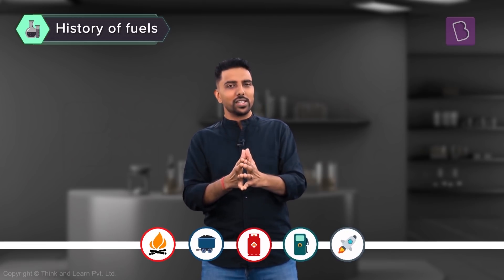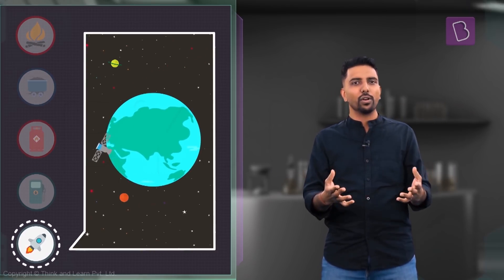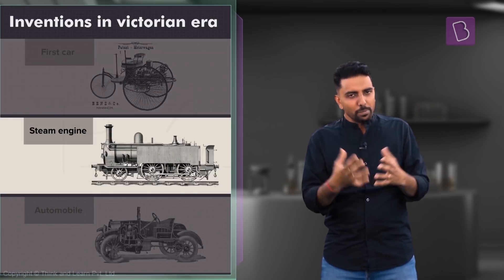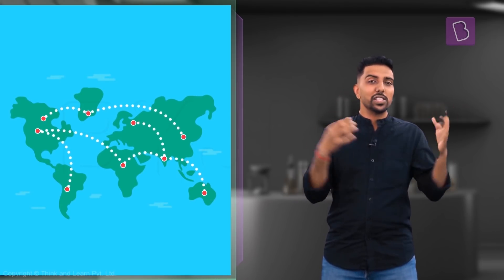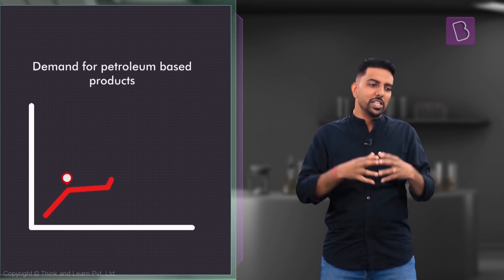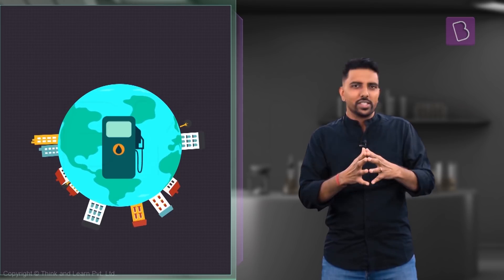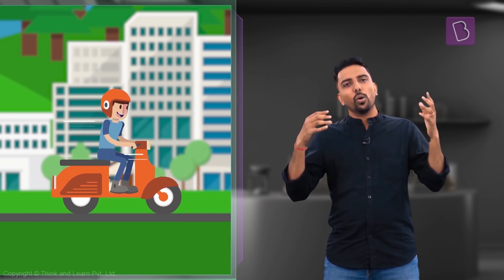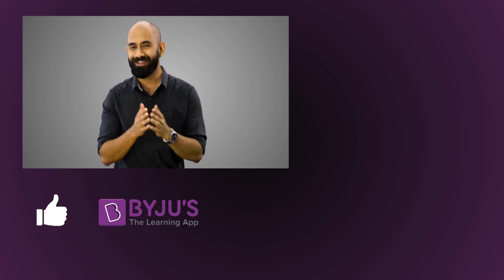History of Fuel | Learn with BYJU'S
Did you know that early humans used fuel to keep themselves and their families safe from predators? Want to know how? Learn about the remarkable journey of fuels in a fun and engaging way.

Discover the new revolutionary way of learning with India's #1 math and science learning program. Join the learning revolution today!